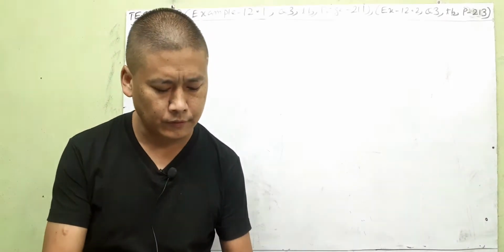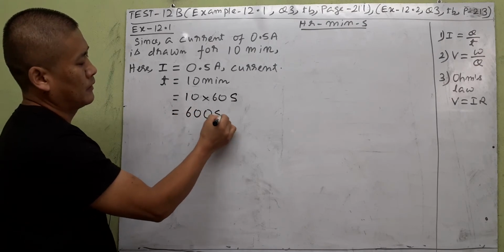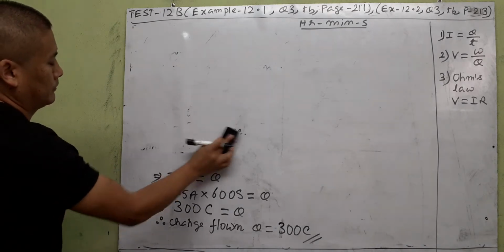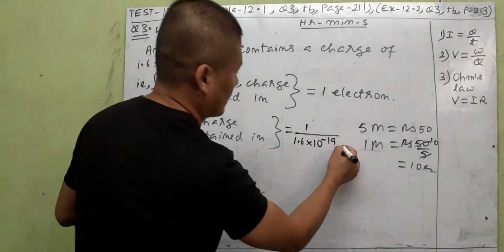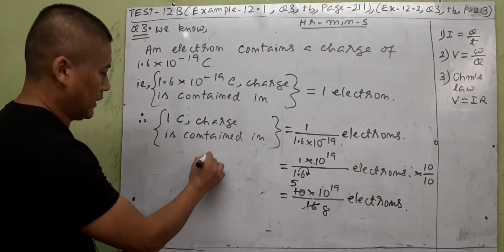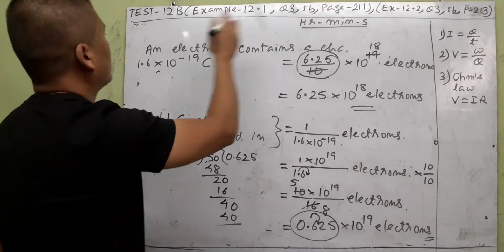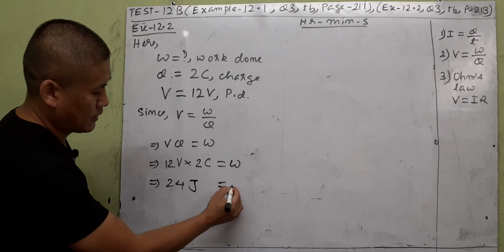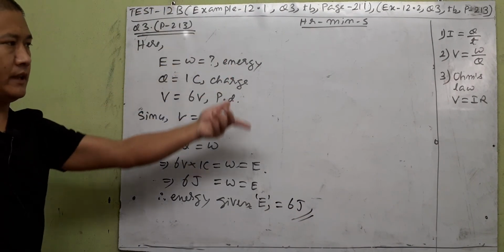CLASS-10,SC,CH-12, VIDEO-2, TEST-12B, (Example-12.1,12.2,Q3,3,tb, pages-211 to 213).